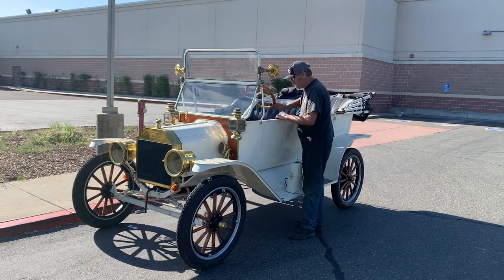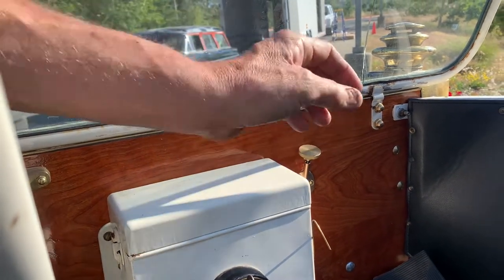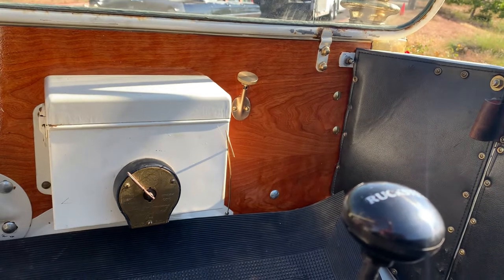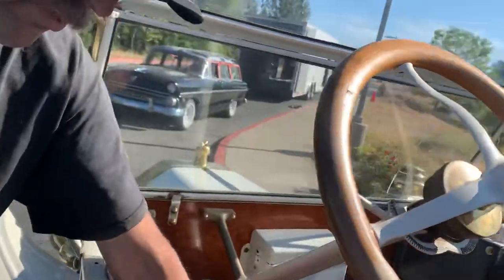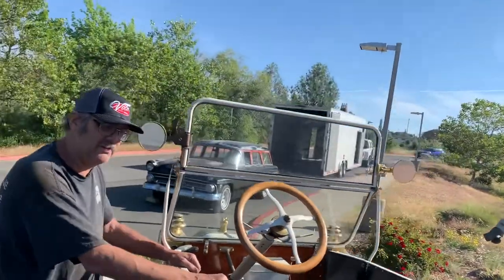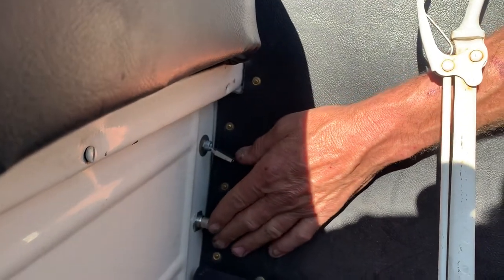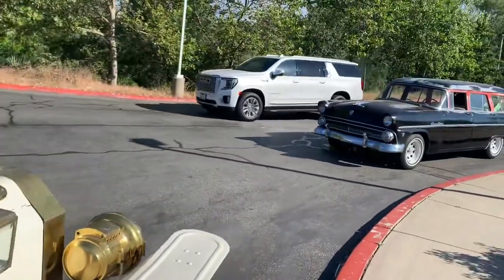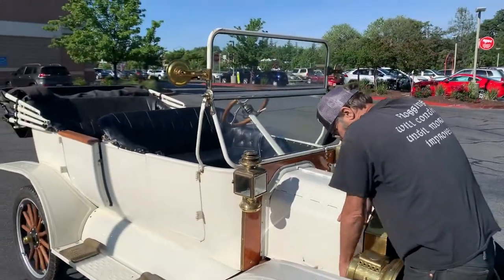Starting A Modified 1914 Model T With Electric Starter Added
Erik Barrett explains how to start this 1914 Model T that he modified by adding an electric starter.